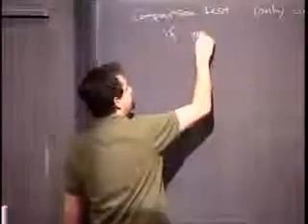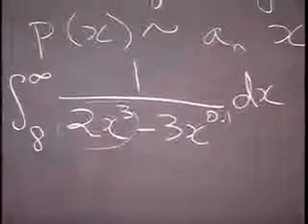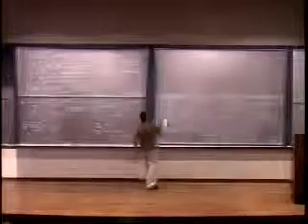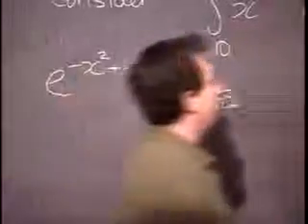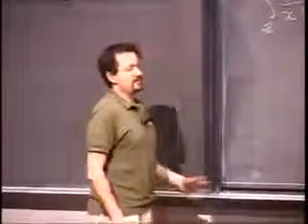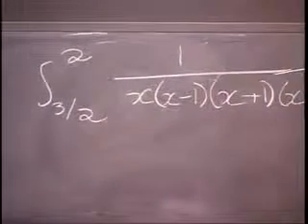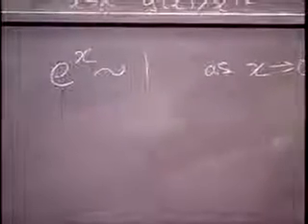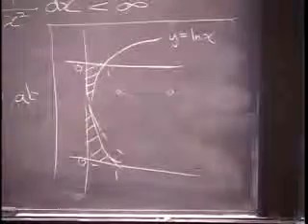18 - Improper integrals, part 2